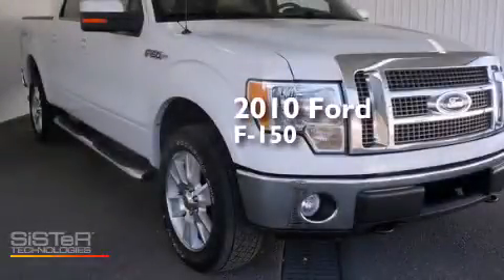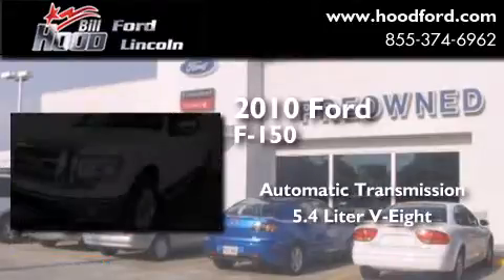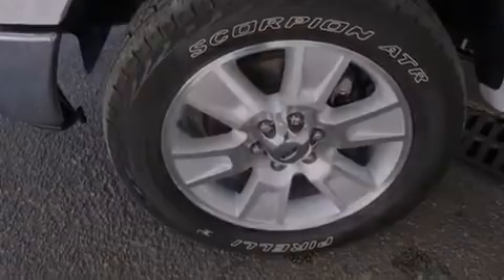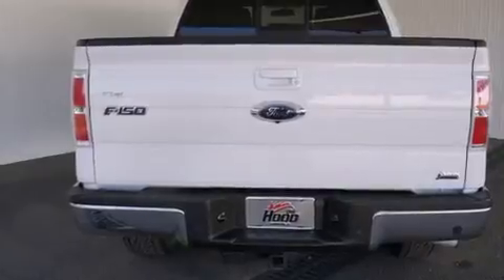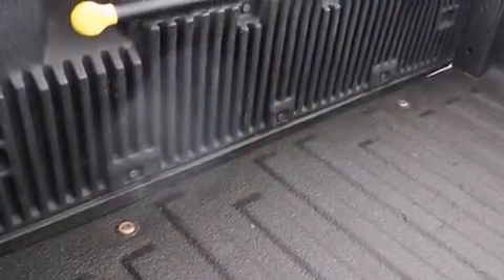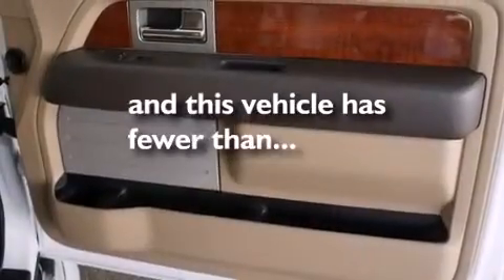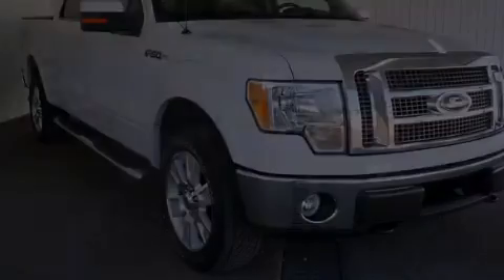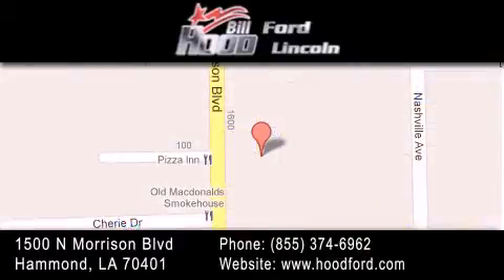2010 Ford F-150 Baton Rouge LA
We've been honored to serve the Hammond LA area , we promise that your experience at our dealership will exceed your expectations ! Year : 2010 Make : Ford Model : F-150 Engine : 5.4L V8 Trans . : Automatic Exterior : White Miles : 64,039 Interior : Tan Stock : 14365A Bill Hood Ford Lincoln 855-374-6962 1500 N. Morrison Hammond , LA 70401 Pre-Owned 2010 Ford F-150 Hammond LA